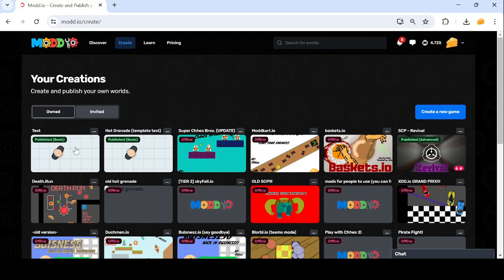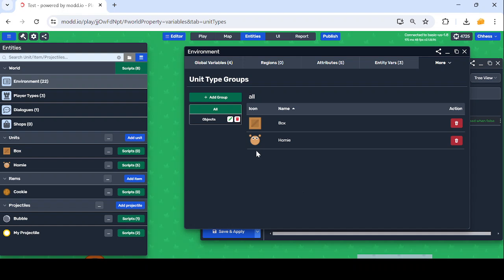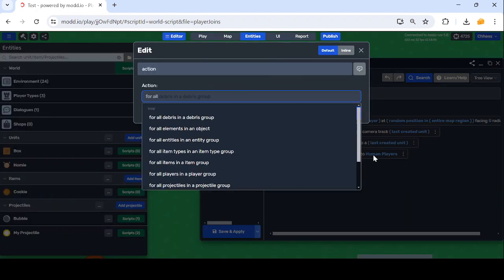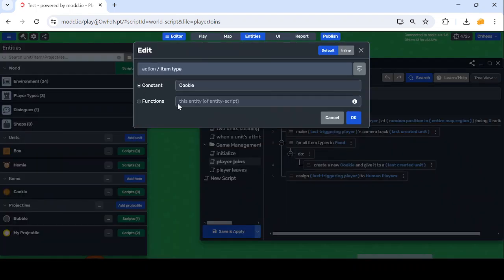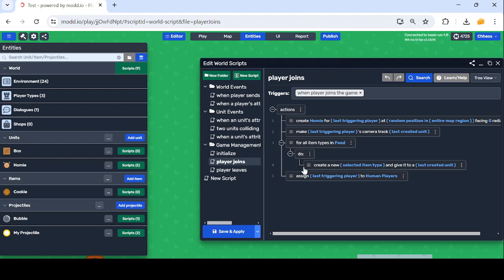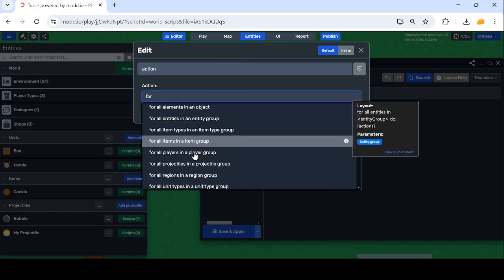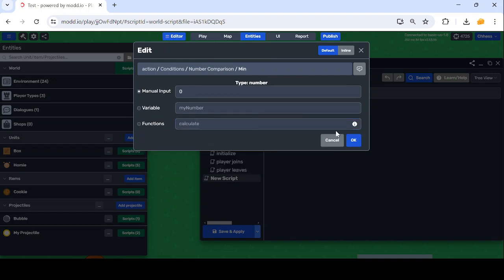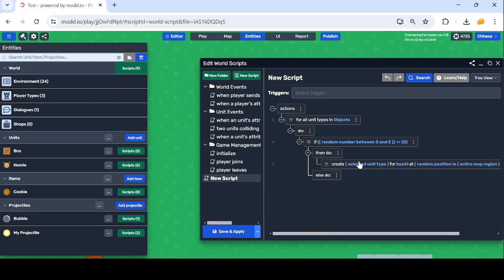Unit & Item Type Groups | Modd.io Scripting Tutorial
Welcome back to the modd.io scripting tutorial!
In this video we cover unit type and item type groups very briefly, and discussing how to utilize them

0:00 Intro
0:15 Unit Type Groups
1:00 Item Type Groups
1:23 Examples of Groups used in scripts
5:50 Outro